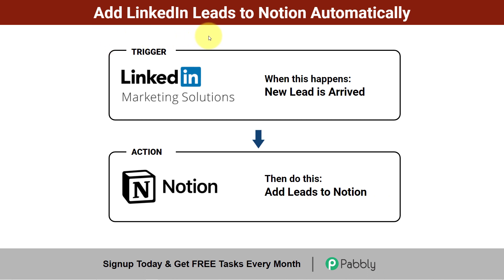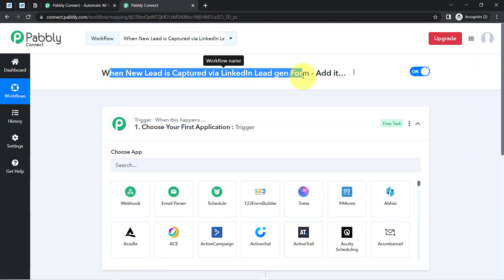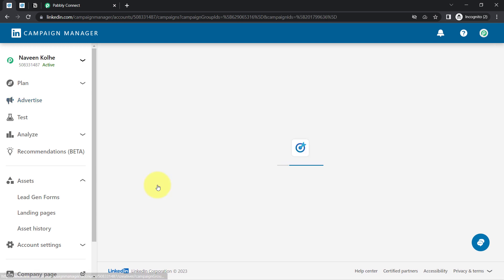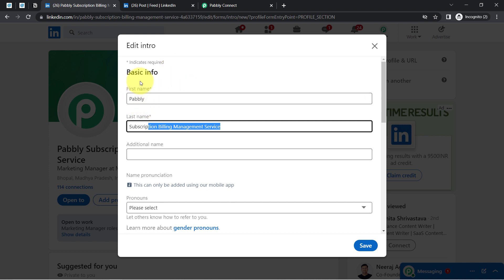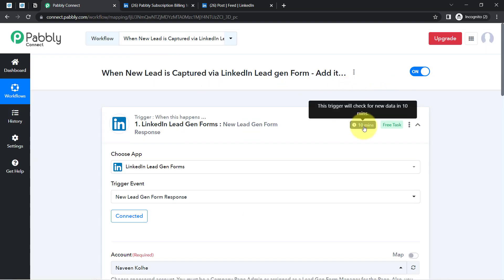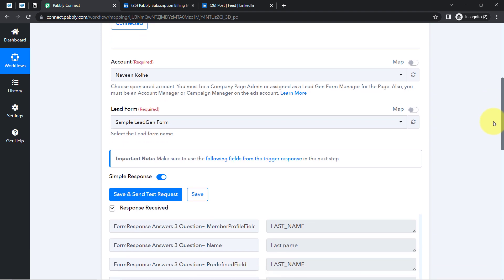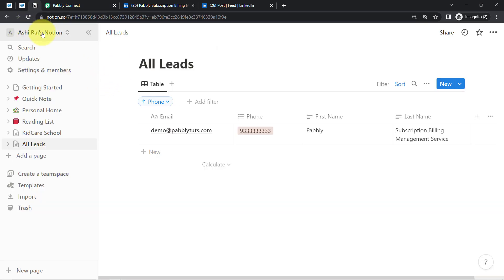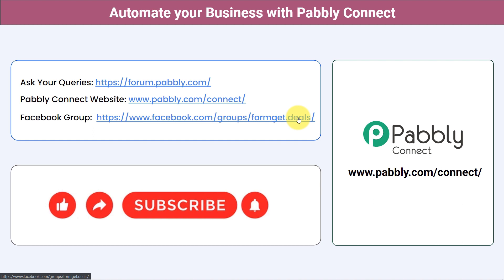How to Export LinkedIn Leads to Notion Automatically - LinkedIn Lead Gen Forms to Notion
In this video, we will learn LinkedIn Lead Gen Forms & Notion Integration using Pabbly Connect. Pabbly Connect is a cloud-based automation tool that allows users to integrate various applications and automate their workflows. This particular workflow triggers exporting LinkedIn Leads to Notion automatically. LinkedIn is a business and employment-focused social media platform that works through websites and mobile apps. With this integration, users can ensure that their clients are always up-to-date, leading to better communication and coordination.

1. Automation: Pabbly Connect offers automation capabilities that can help you automate mundane and repetitive tasks. This allows you to save time, money and resources.

2. Integration: Pabbly Connect provides a wide range of integrations so that you can connect different web services with each other. This helps you to create smarter workflow processes and make your business more efficient.

3. Security: Pabbly Connect takes security seriously and provides an industry-standard security system to protect your data and applications.

4. Scalability: Pabbly Connect is highly scalable and allows you to easily add new applications and services to your workflow.

 5. Cost-effective: Pabbly Connect is cost-effective and provides plans for different business sizes.